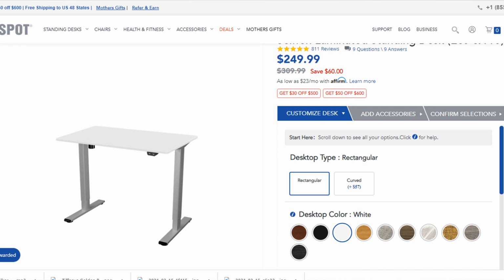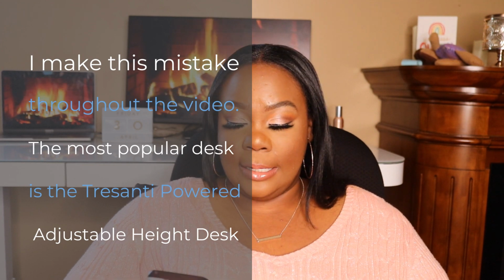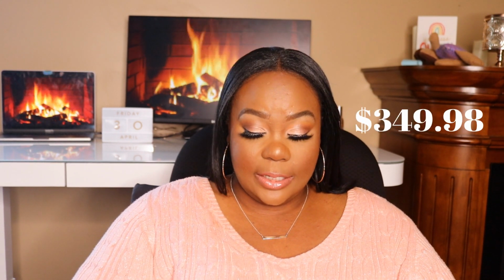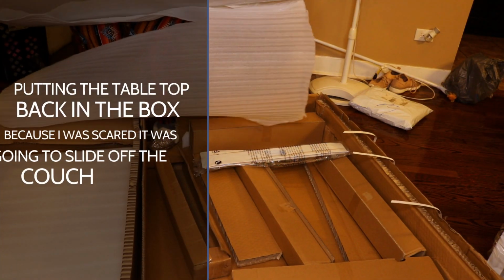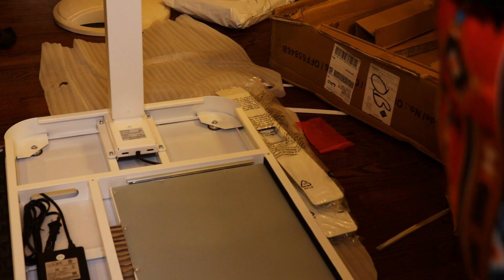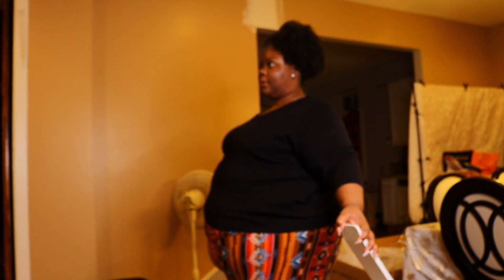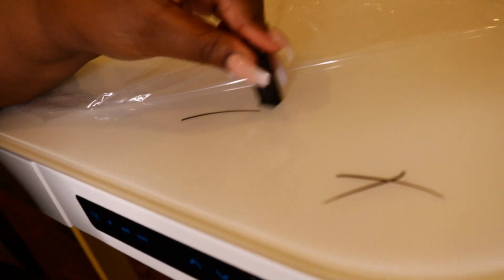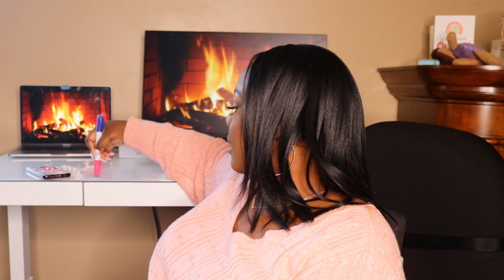Seville Classics Airlift Height Adjustable Desk Review | WFH | Is it Worth it?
Hey lovely's today's video is a little different then usual. I decided to do a review on the desk that I purchased, because like many others I transitioned to work from home. While I am a makeup artist I do have a full time job that supports my lifestyle until I am able to solely work for myself. This was honestly a great purchase that I love and I hope you all enjoy this review.

This review is on the AIRLIFT Height Adjustable Electric Glass Desk $350

Jazzy Feel
Dreams